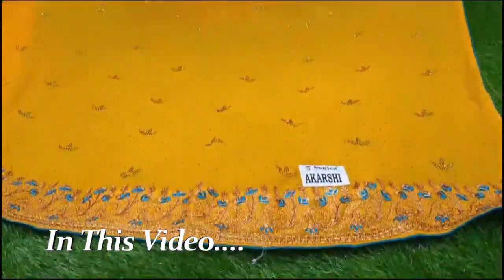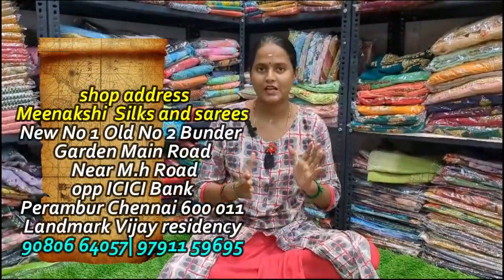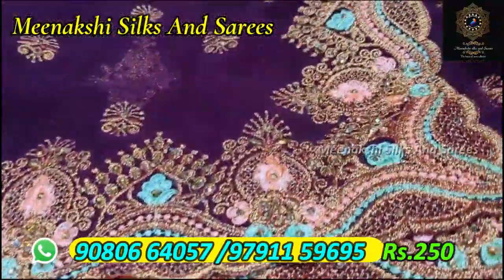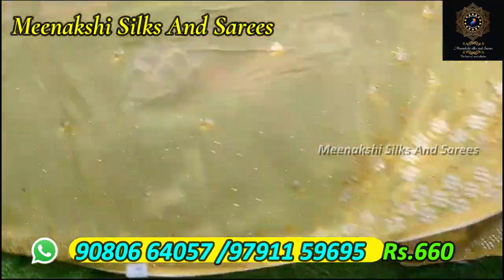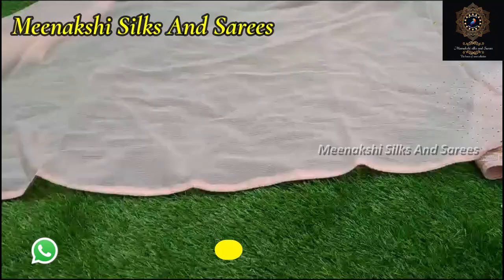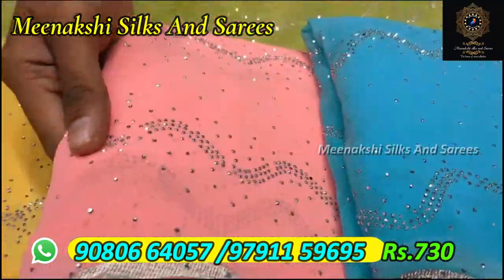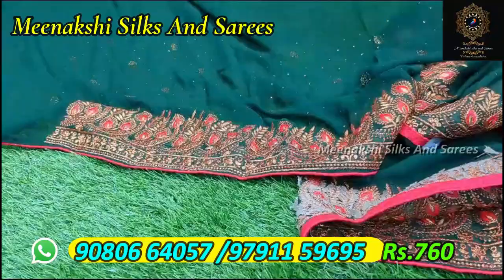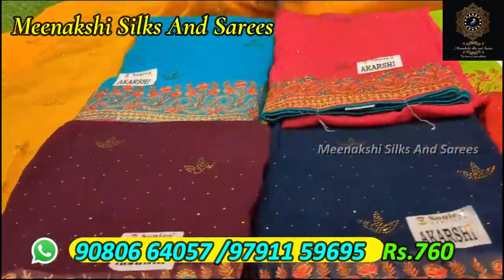New Designer Saree 2023 Surat Saree Wholesale Market Perambur Best Price Rs.650 celebrity styles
designer sarees in Perambur Chennai.new model sarees 2023 of fancy designer sarees and full work designer sarees are here at Meenakshi Silks  And sarees Perambur. sarees latest designs of stone work designer sarees, sequence work saree, and georgette designer sarees designer sarees are available at designer saree shop. designer sarees of embroidery designer sarees, heavy mirror work designer sarees are here at low price Saree shops in Chennai.The latest trendy designer sarees are here with the latest designs and colors.available  Inthis Shop.

 designer sarees at Perambur has designer sarees at cheap rate in chennai,  embroidery saree designs with price and fancy designer sarees online shopping are also available at this shop.designer georgette saree haul, full hand work saree and full work designer saree are here at Meenakshi Silks And Saree shop.And Low Budget Designer Saree Collections Also Avabile
In This Shop , low price designer saree also mirror work designer sarees online shopping are here at Perambur shopping in Chennai. saree shopping of new trendy designer sarees,satin saree designer saree collections as well as trendy georgette designer sarees are available at a reasonable price. simple designer saree and sequence designer saree online shopping also here at affordable price.

the world of designer sarees, exploring the rich tapestry of traditions, styles, and innovations that make each piece a work of art. Our mission is to inspire, educate, and empower saree lovers from around the globe. In This Shop Have Many Designer Saree Collection Avablie In This Shop At Resonable Price And On;ine Shopping Also available  In This Shop.

shop address
Meenakshi  Silks and sarees
New No 1 Old No 2 Bunder Garden Main Road
 Near M.h Road
opp ICICI Bank
Perambur Chennai 600 011
Landmark Vijay residency